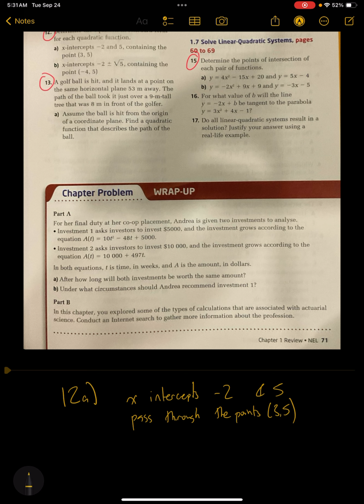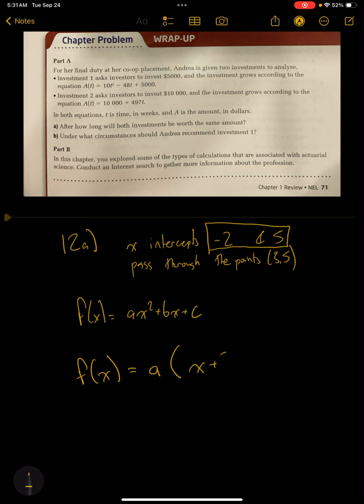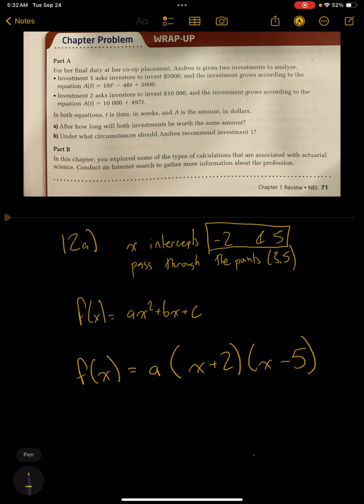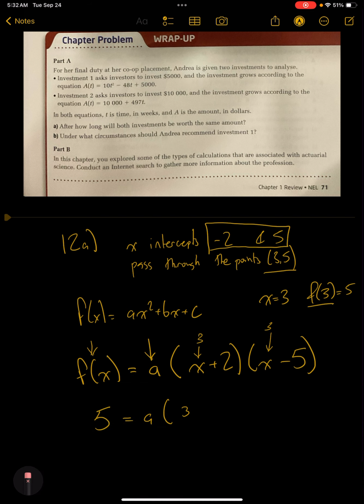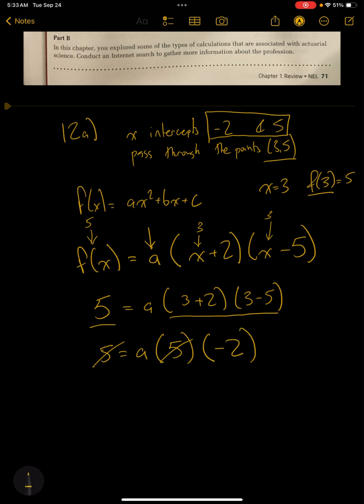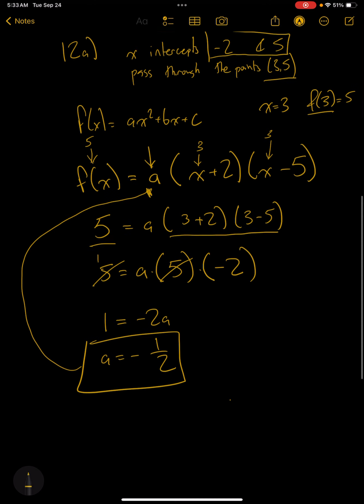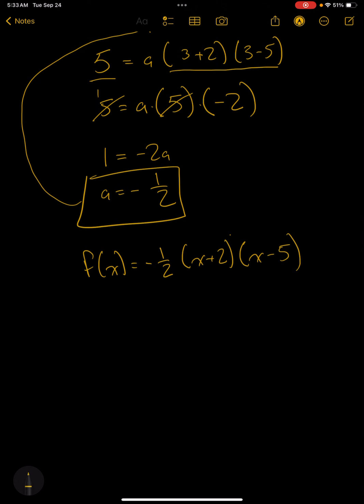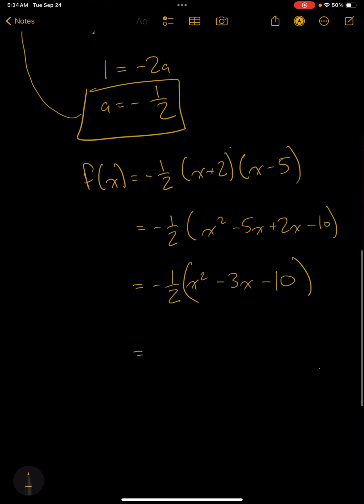Review question 12a